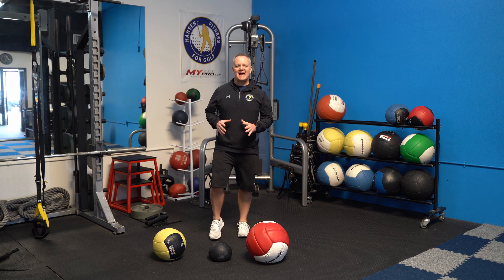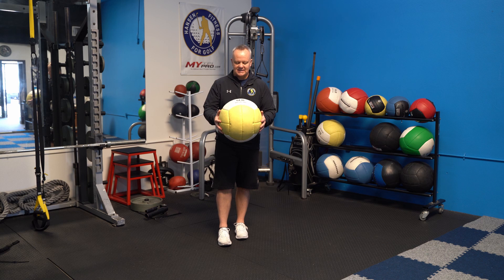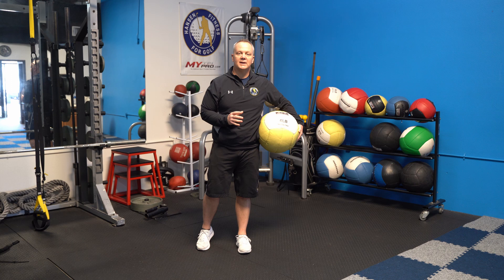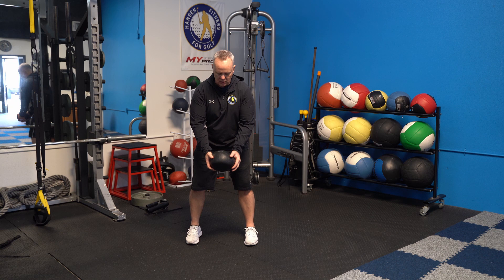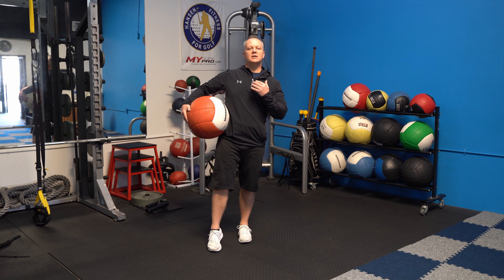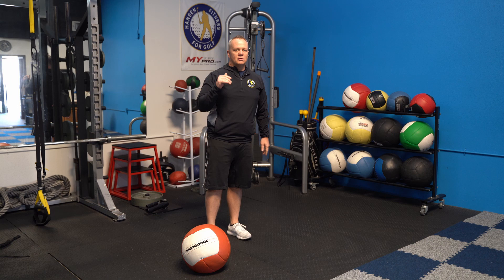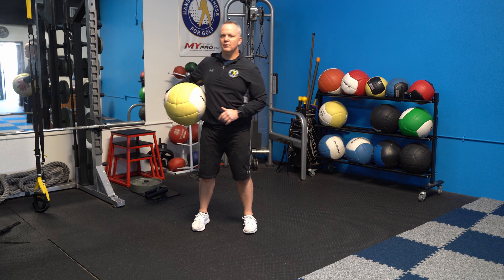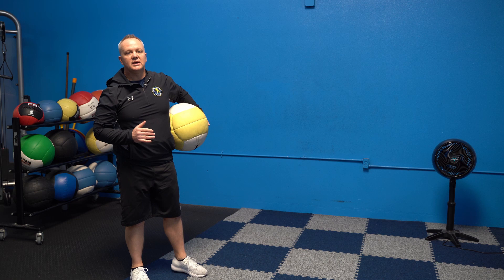5 Top Medicine Ball Exercises For Your Golf Game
Med balls are a great tool to work the entire body and it's perfect to work your body for your golf game, because you can rotate, challenge balance, build speed and get stronger throughout.